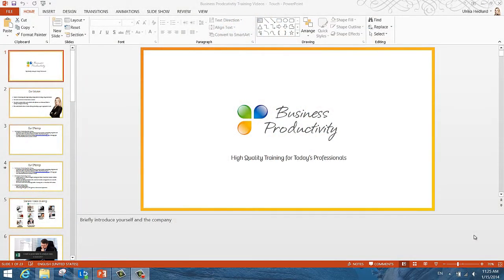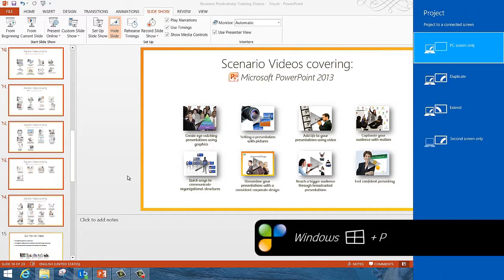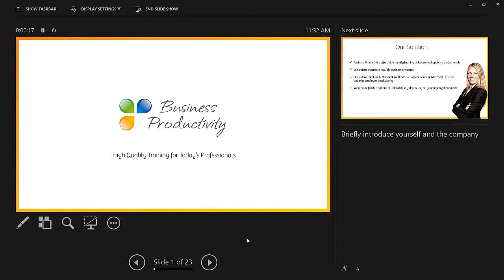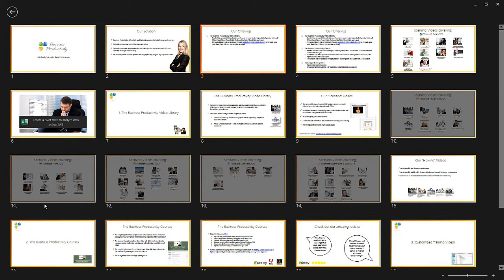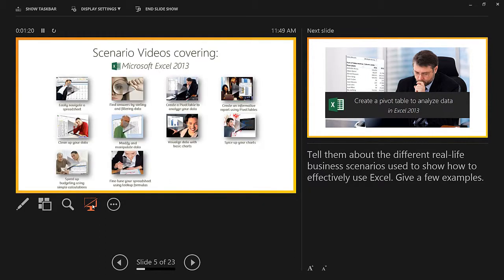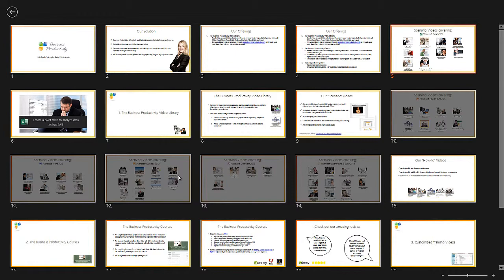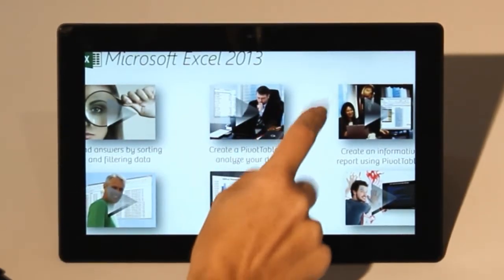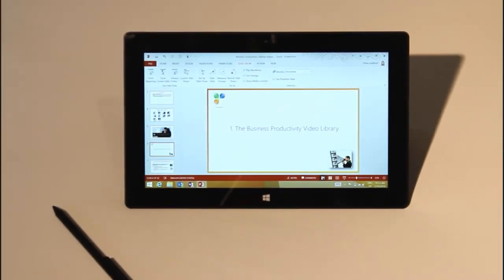Feel confident presenting in PowerPoint 2013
Learn how to use the updated Presenter View in PowerPoint 2013 and how to present on a touch screen device using Microsoft PowerPoint 2013.
Published by Business Productivity.